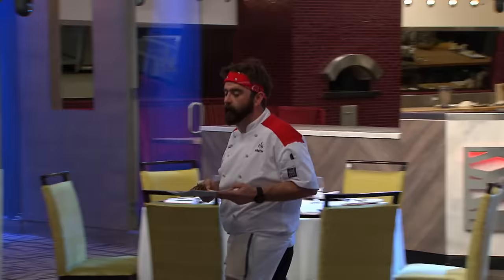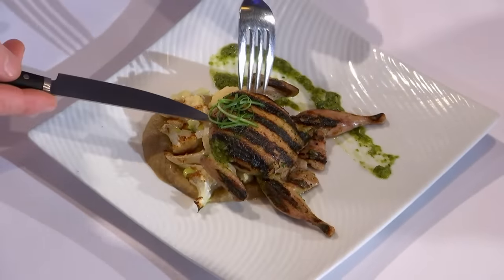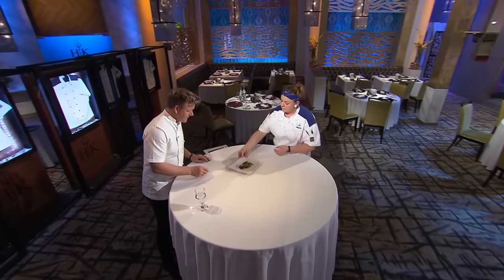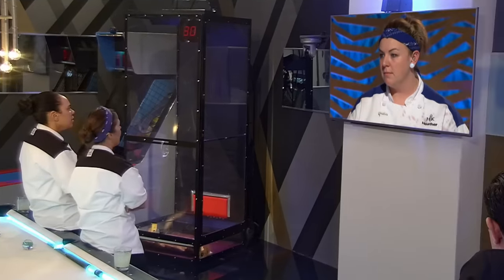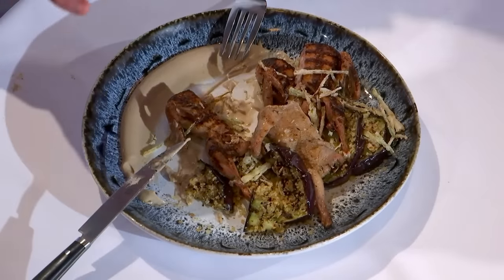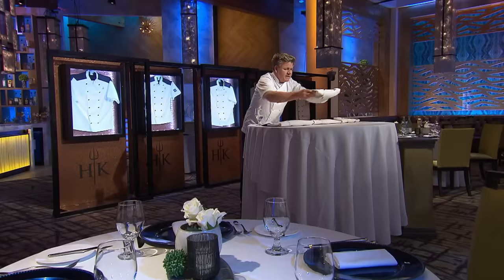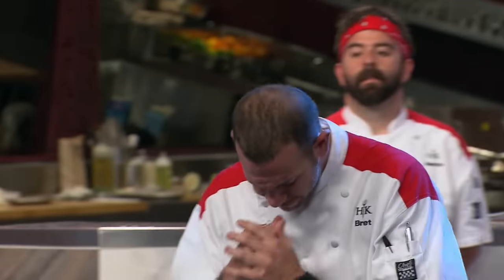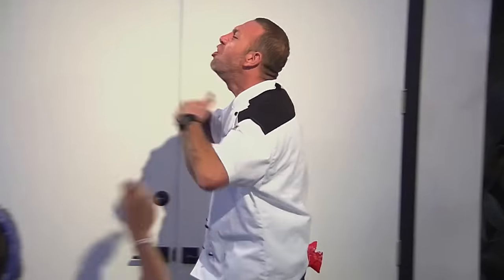Gordon Turned 'Bitter' By Lemon Stuffing | Hell's Kitchen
Winner winner, Quail dinner! Two more black jackets are on the line as Gordon tastes the chefs' Quail, eggplant, leek and cauliflower dishes. Who can make the most of the strange combination of ingredients and claim the win?

Gordon Ramsay's culinary boot camp moves to the USA as the terrifying world-renowned Head Chef slices and dices a group of wannabe Cordon Bleu cooks and aspiring restaurateurs, to find out who deserves the top prize of their own restaurant. Adapted from the smash hit British series, Hell's Kitchen USA serves up helpings of terror, tears, tantrums and triumphs as cameras follow the competing chefs for every minute of the day.

In Hell's Kitchen, two teams compete for the prestigious job of head chef at a top restaurant, all under the guidance of world-class fiery chef Gordon Ramsay.